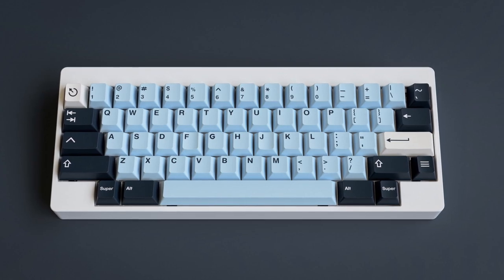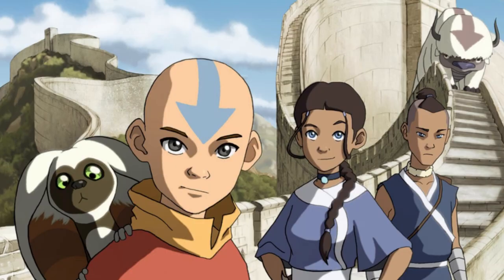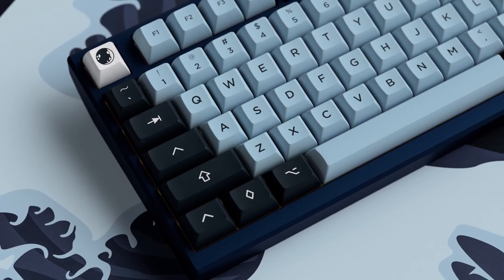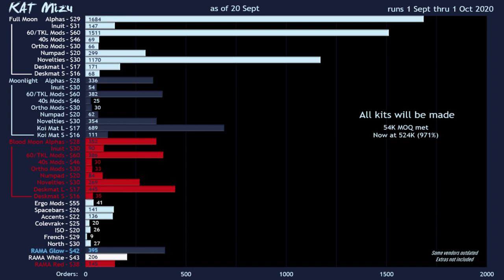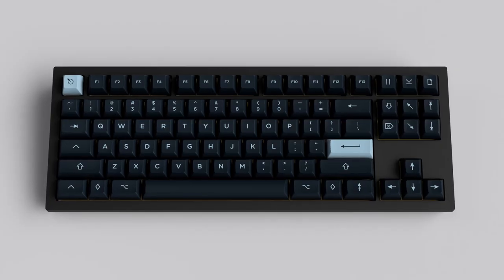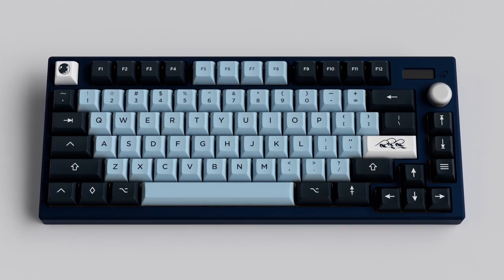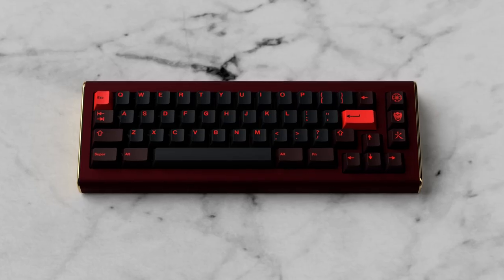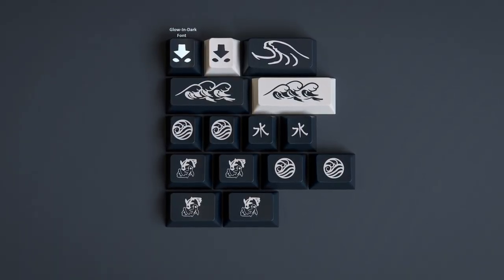GMK MIZU THE BEST AVATAR KEYCAPS!!!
Hi guys,
this is a simple intro to how beautiful and so premium this keycaps are.
pictures are renders from REN. I'm just using them to spread the love for these keycaps and maybe convince some new comers to enjoy the keyboard hobby with the rest of us.

thanks and see you next vid !!! ^^